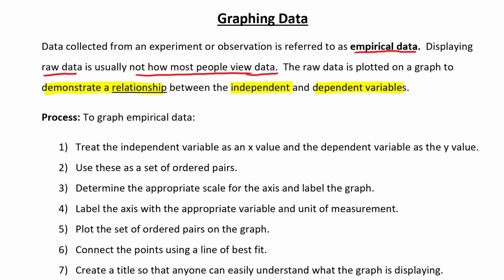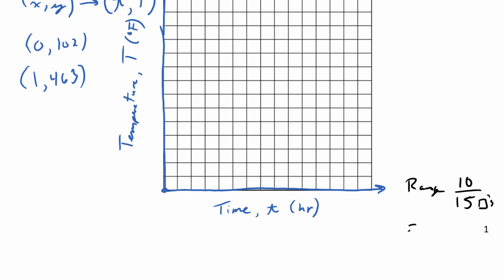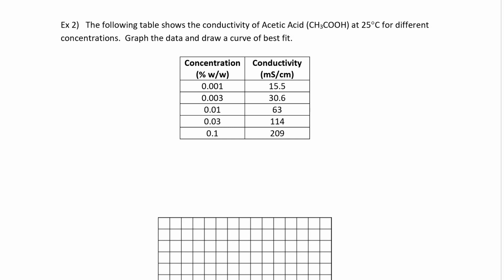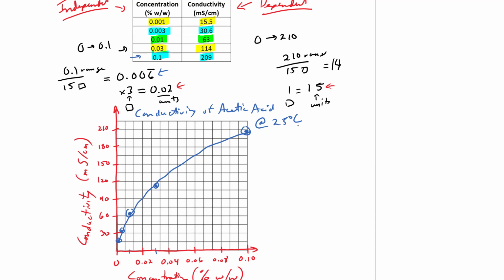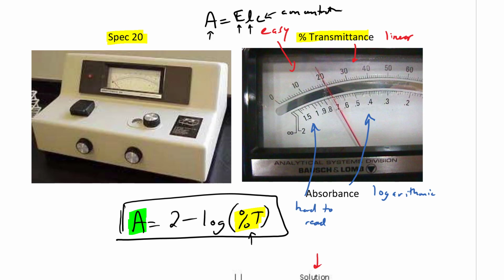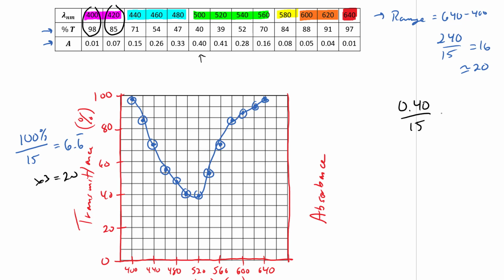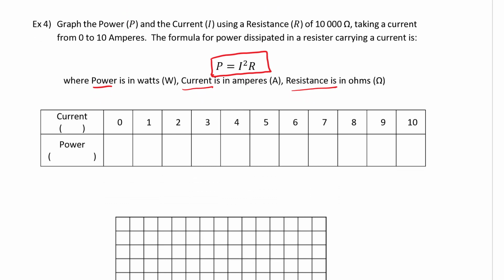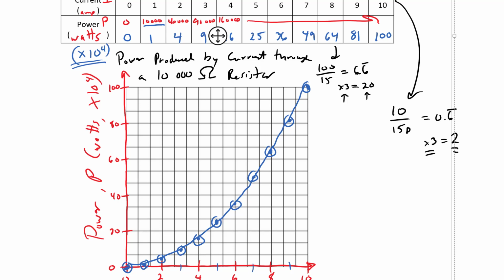MTH171 - Lecture 25 - Graphing Data